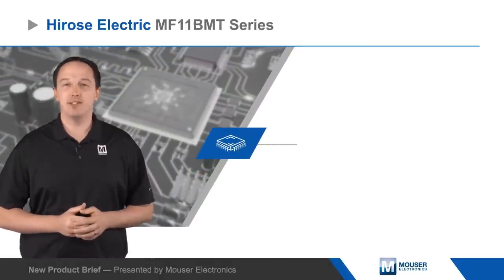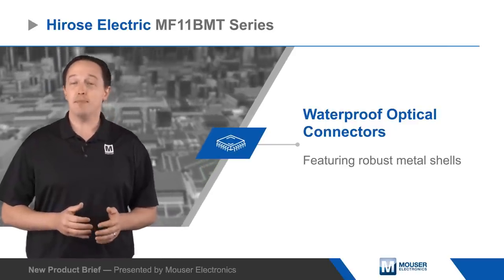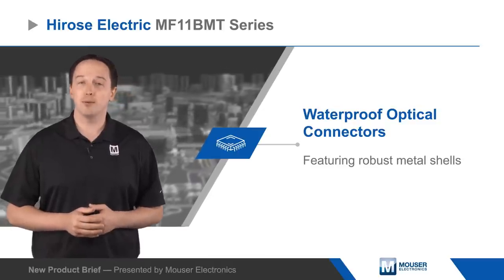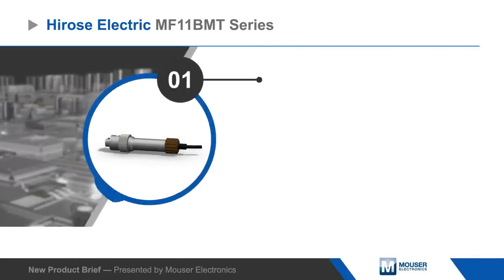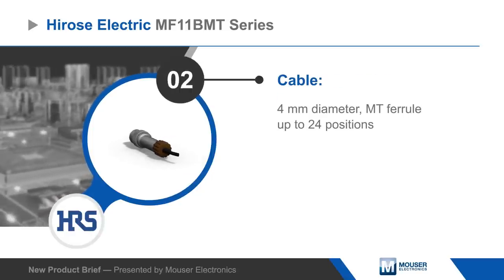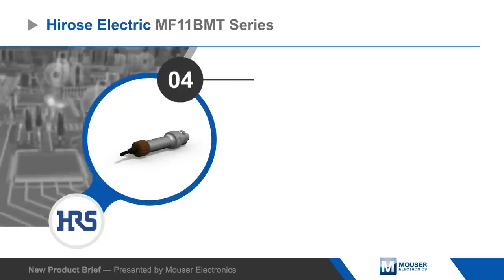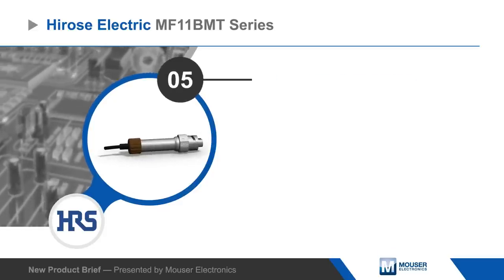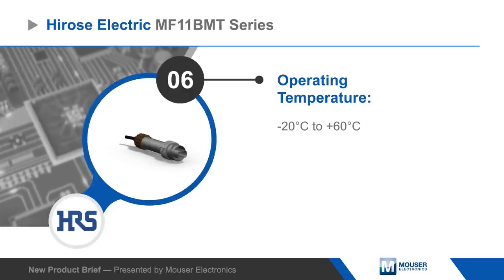Hirose Electric MF11BMT Series | New Product Brief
Hirose Electric MF11BMT series connectors are waterproof optical connectors with robust metal shells. The MF11BMT series is an IP67-rated connector for use in harsh environments. It supports up to 4 mm diameter cable assemblies with MT ferrules—with up to 24 positions. The connectors use a bayonet lock mechanism for easy and secure installation and removal for up to 5000 mating cycles. Square flange panel mount and bulkhead screw type receptacles are available, and the plug and receptacles can be cleaned with MPO cleaner. The connectors have an operating temperature range of -20°C to +60°C and offer high vibration and shock resistance. Applications include broadcast cameras and other devices requiring a rugged, waterproof fiber optic connection.